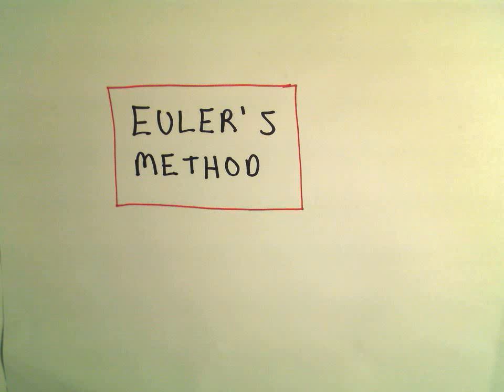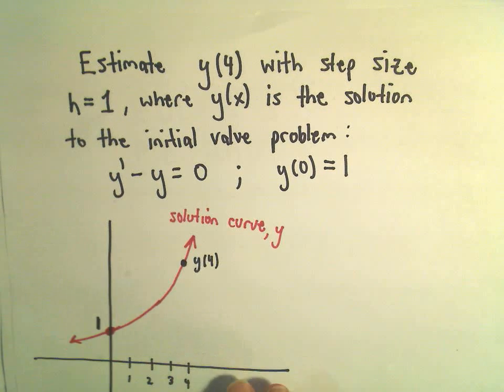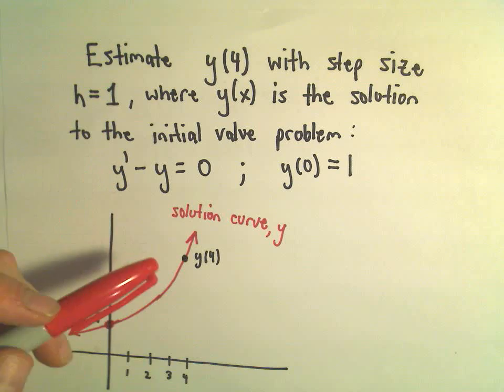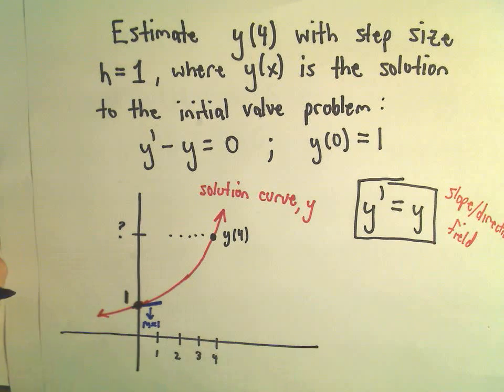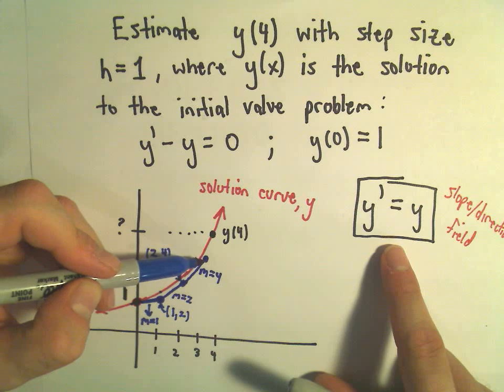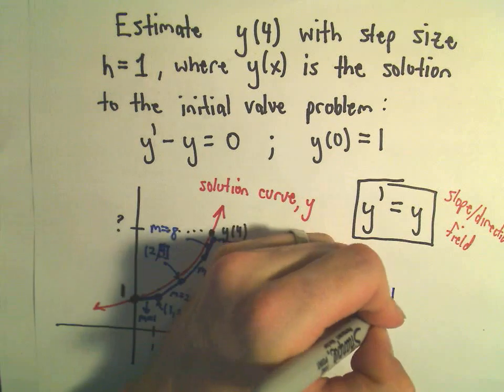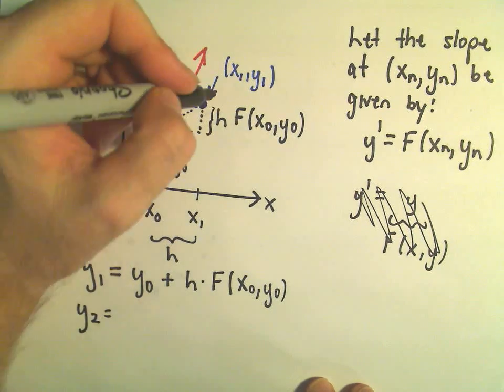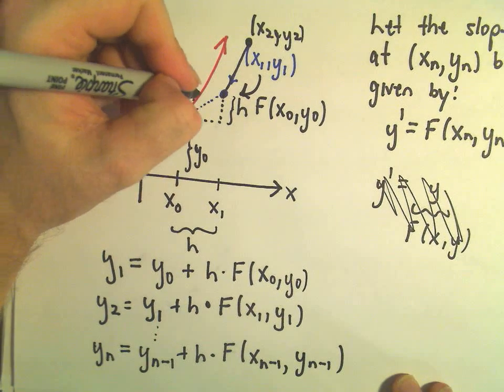Euler's Method for Differential Equations - The Basic Idea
Euler’s Method - A Step-by-Step Guide for Solving Differential Equations
In this video, we'll explore the basics of Euler’s Method for numerically solving ordinary differential equations (ODEs). We walk through a simple example to illustrate the process and derive the general recursive formula used to approximate solutions. Perfect for students learning how to apply numerical methods to differential equations!

The concept of Euler’s Method and how it approximates solutions to ODEs.
How to derive and use the recursive formula for Euler’s Method.
A detailed example that estimates the solution of an initial value problem step-by-step.
Understanding how step size (h) affects the accuracy of the solution.
Euler’s Method provides a straightforward numerical approach for approximating the solutions of differential equations. This tutorial walks through a first-order ODE, showing how to apply the recursive formula given by Euler's method to estimate the solution iteratively. By understanding the basics of this technique, you'll be able to tackle more complex differential equations in your studies.

Share it with classmates, teachers, or anyone who wants to learn about Euler's Method in calculus.